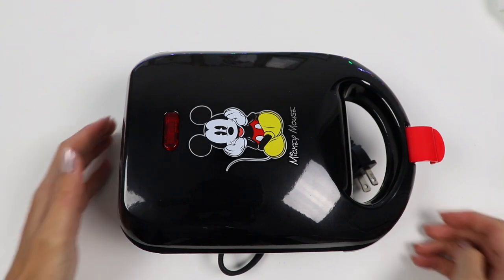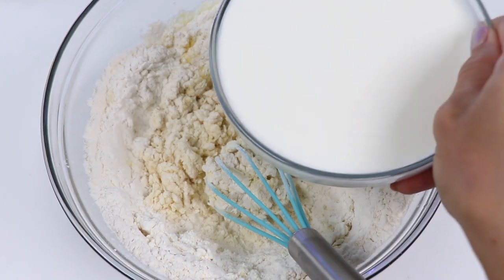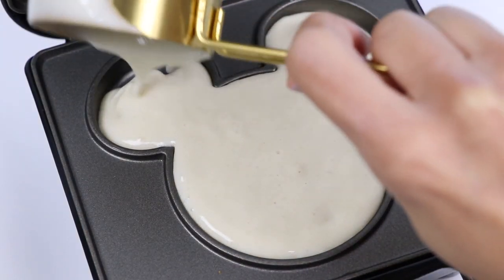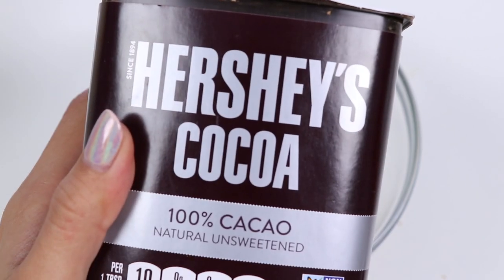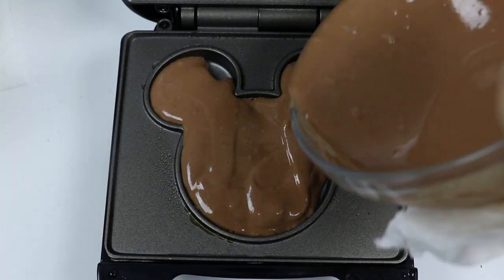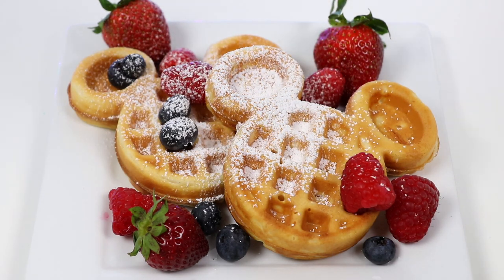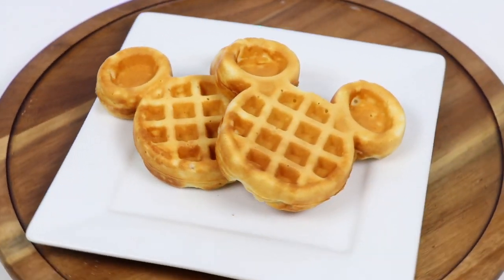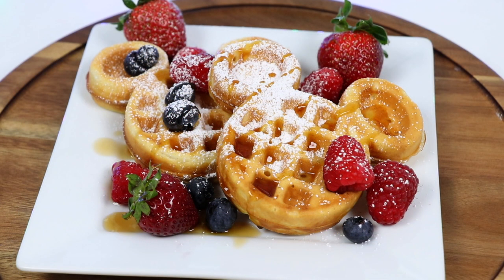How to Make Mickey Mouse Themed Waffles!